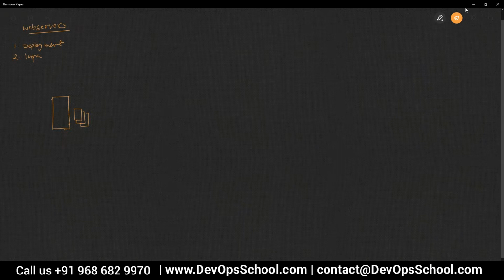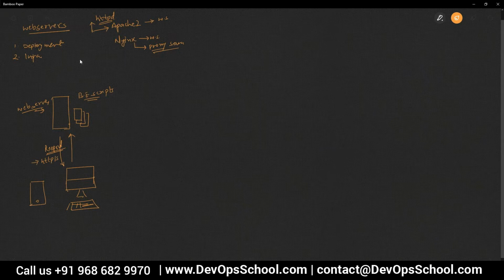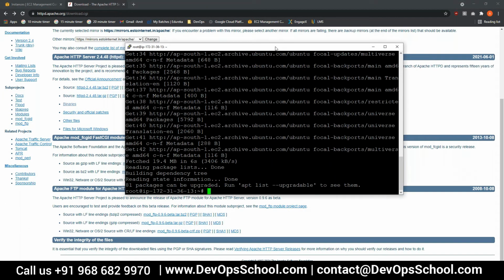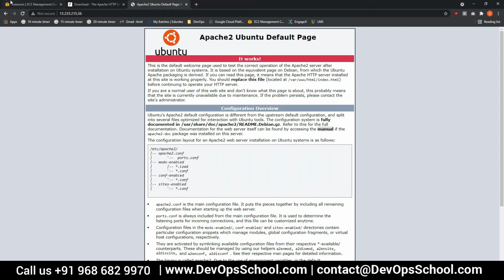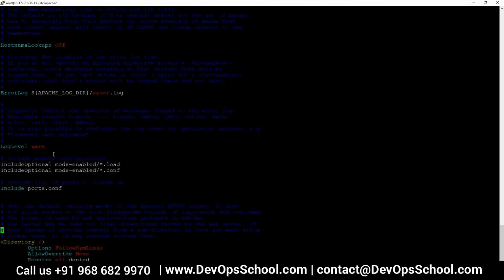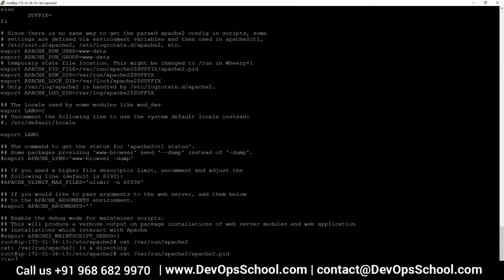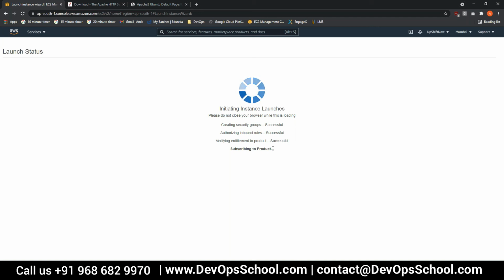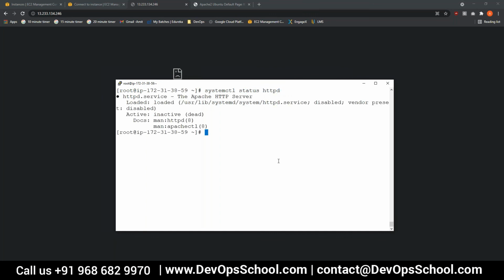Webserver- Apache HTTP & Nginx Fundamental Tutorials for Beginners (Part 01) 2021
Agenda
👉 Welcome and Introductions
👉 Apache Overview: History, Mission, and Projects
👉 Keynote Address: The Future of Apache
👉 Apache Project Updates: Presentations from Apache Project Representatives
👉 Apache Governance and Community Engagement
👉 Apache Infrastructure: Tools and Resources for Contributors
👉 Breakout Sessions: Technical Deep Dives on Apache Projects
👉 Lightning Talks: Community Members Share Their Apache Success Stories
👉 Birds of a Feather (BoF) Sessions: Informal Discussions on Apache-related Topics
👉 Lunch and Networking
👉 Keynote Address: Open Source and the Apache Way
👉 Panel Discussion: Best Practices for Apache Project Management
👉 Diversity and Inclusion in the Apache Community
👉 Lightning Talks: Emerging Technologies in the Apache Ecosystem
👉 Hackathon: Collaborative Coding Session on Apache Projects
👉 Apache Security: Best Practices and Latest Updates
👉 Lightning Talks: Apache Use Cases and Success Stories
👉 Closing Remarks and Thank You
👉 Social Hour: Networking and Socializing with Apache Community Members
👉 Optional Activities: Informal Gatherings, Meetups, and BoF Sessions on Specific Apache Projects.

Top 10 Certifications in the world
1. DevOps Certified Professionals (DCP)

2. Site Reliability Engineering Certified Professionals (SRECP)

3. DevSecOps Certified Professionals (DSOCP)

4. Master in DevOps Engineering (MDE)

5. Kubernetes Certified Administrator & Developer (KCAD)

6. GitOps Certified Professional (GOCP)

7. Master in Observability Engineering (MOE)

8. MLOps Certified

9. DataOps Certified Professional (DOCP)

10. AiOps Certified Professional (AIOCP)